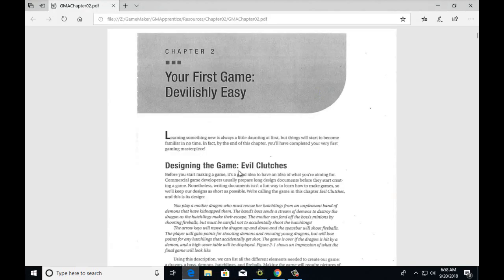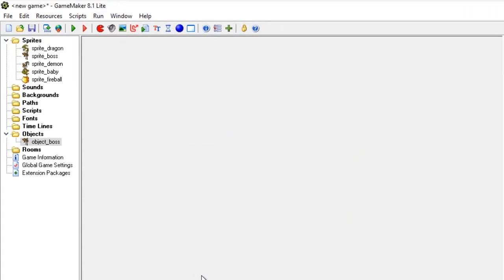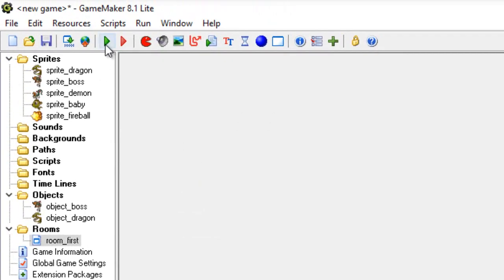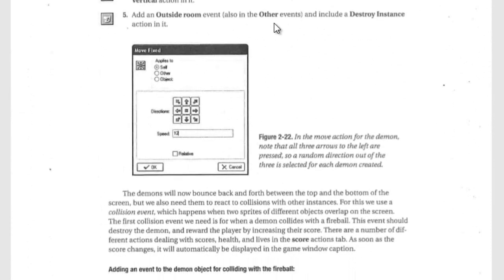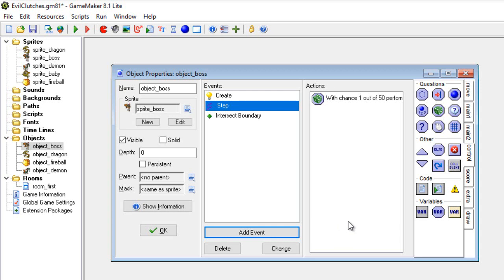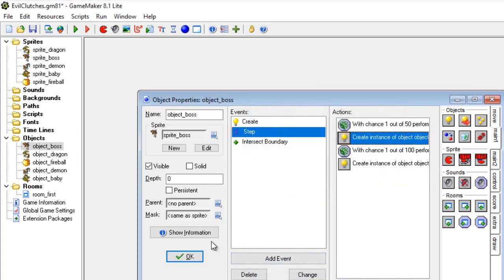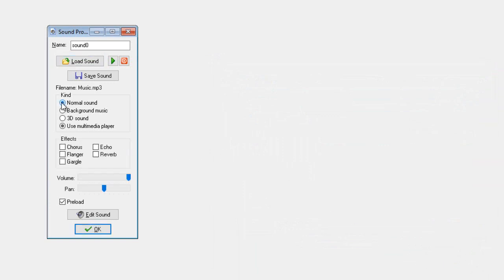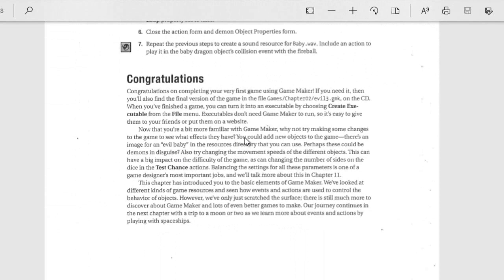Game Maker Tutorial: Fire Breathing Dragon Game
This video tutorial shows how to create -A Fire Breathing Dragon Game- using the Game Maker Software. Download your free version of Game Maker 8.1